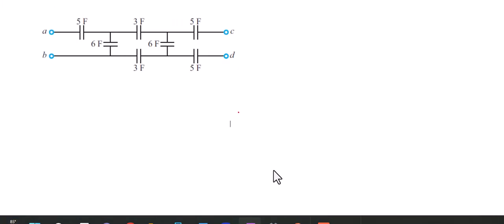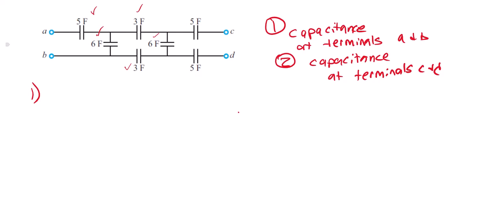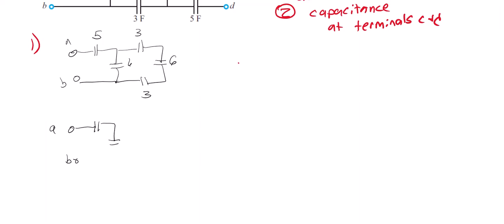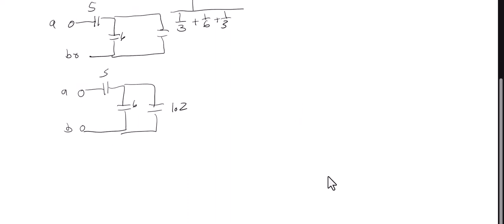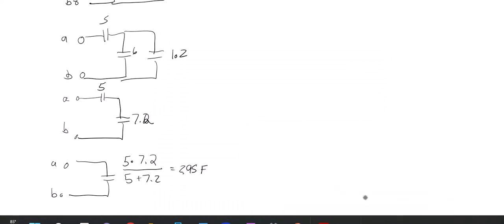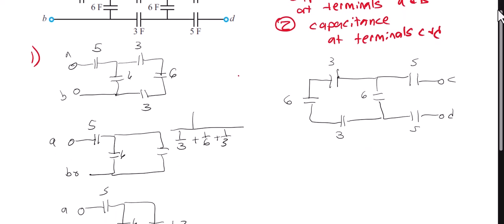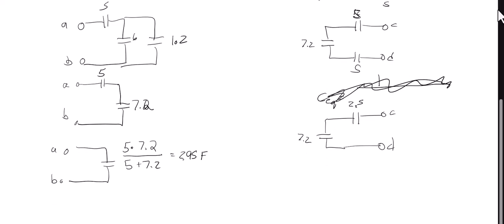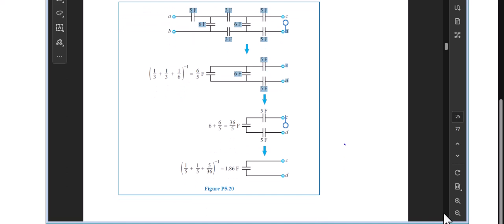Equivalent capacitance from two different sets of terminals